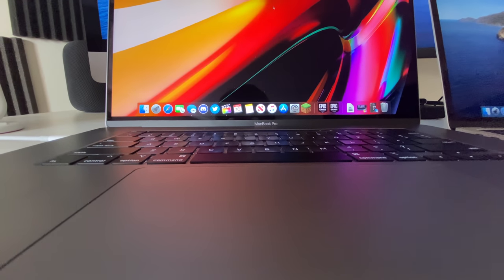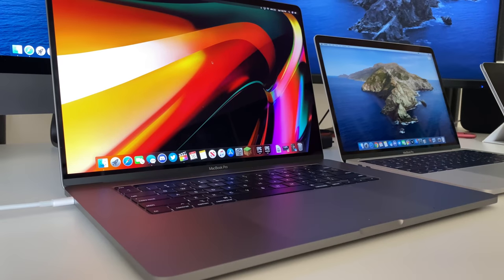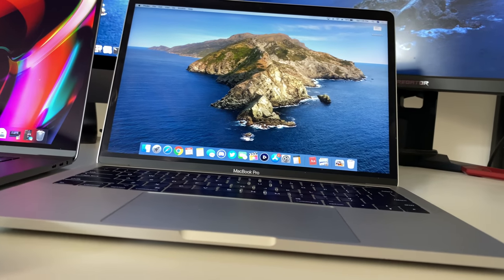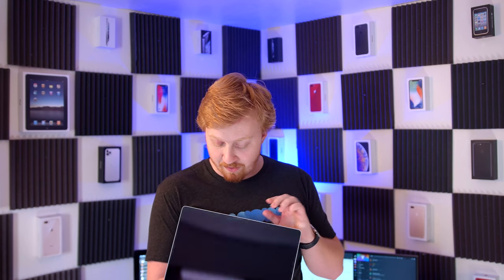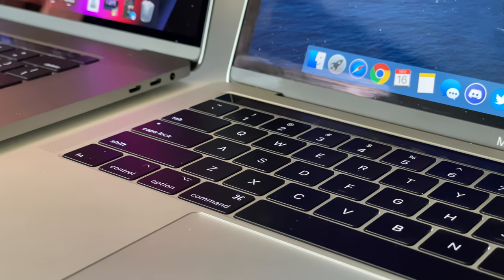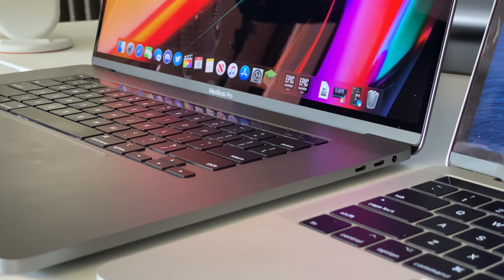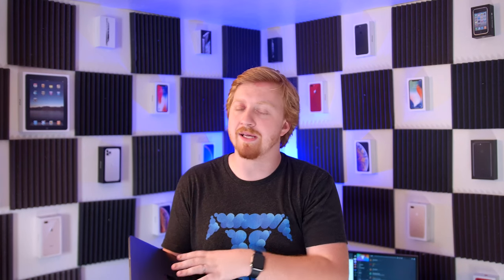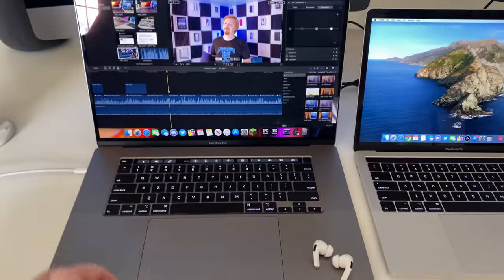16" MacBook Pro Day 1 Impressions